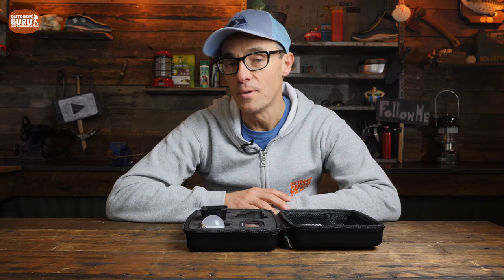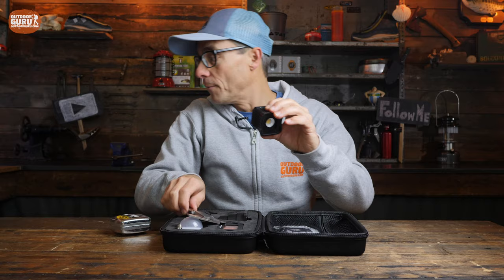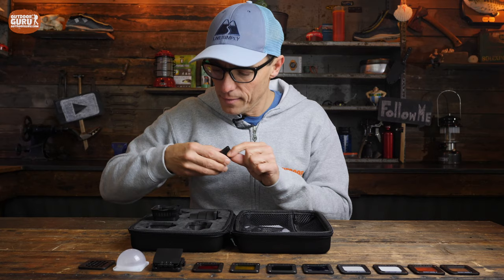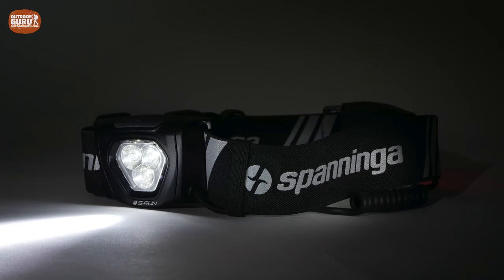Lume Cube 2.0 Portable Lighting Kit Plus Review (WHY I LOVE IT!)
The Lume Cube 2.0 is a little high powered portable studio LED light in a solid metal casing. I was able to review the Lume Cube 2.0 Portable Lighting Kit Plus for a couple of months and I used it for all sorts of photography and video jobs and I love it! Watch the videoreview!

Let’s make make one thing very clear: I am not a photography and video-specialist. The reason why I say this is that I am totally hooked on the Lume Cube 2.0 that I am reviewing here. Being hooked and not being a specialist in this field means that I don’t have the brought view that I have in Outdoor en Bike topics. That said; I don’t think there is any harm in being enthusiastic about a product that makes my video- and photography a lot easier. Agree?

Fancy reading? There is also an extensive text review in English and Dutch on my

I am an 100% INDEPENDENT gear reviewer/vlogger/blogger/journalist. The products that I review are send back to the manufacturer after publishing. Thanks in advance!

Cheers, Gijs